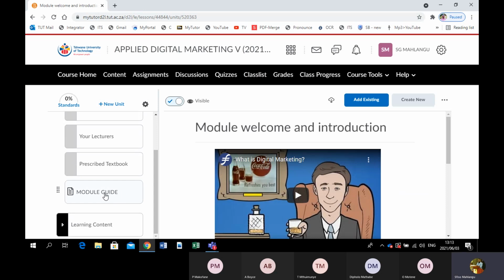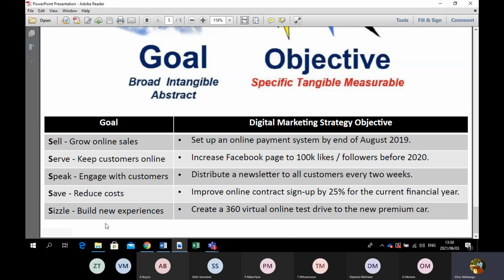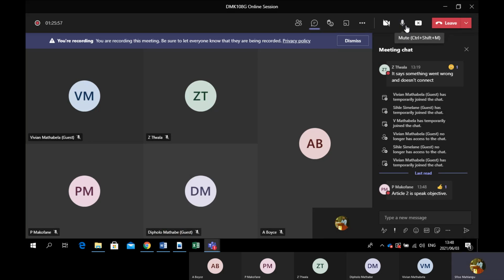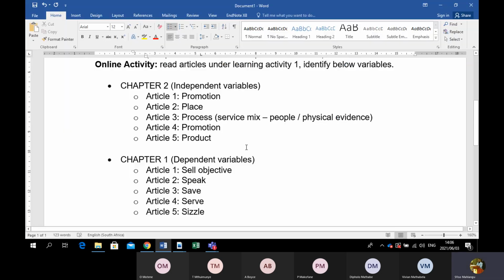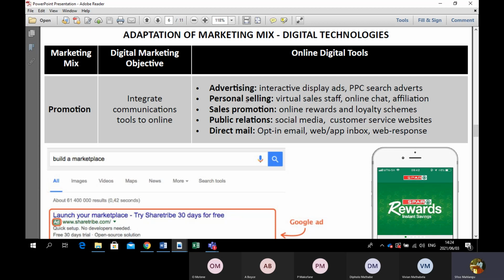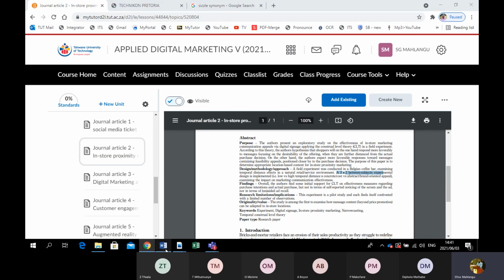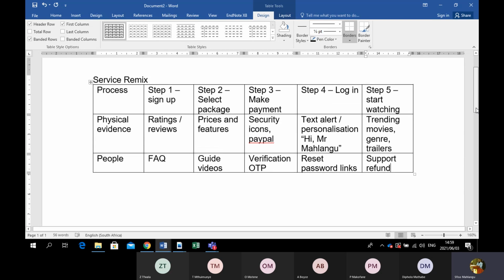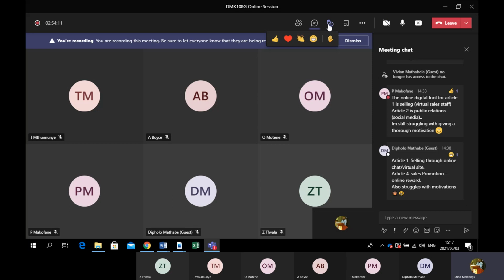DMK108G Online Session 2021.06.03